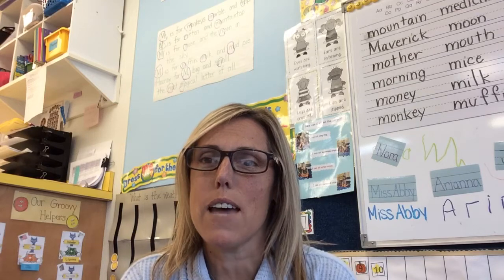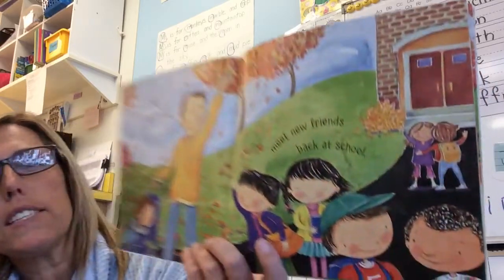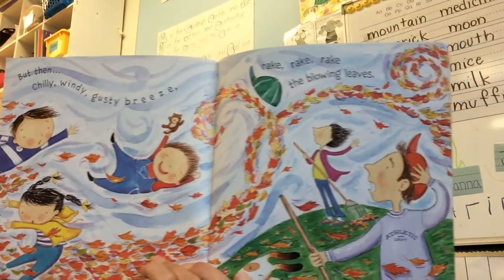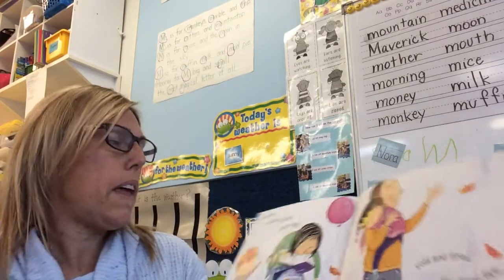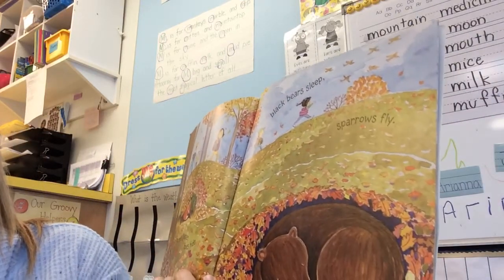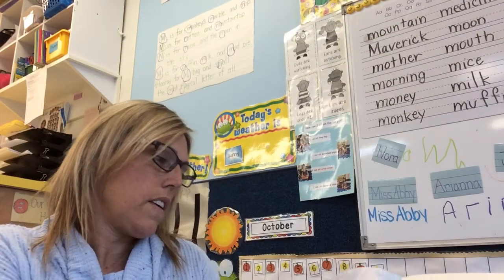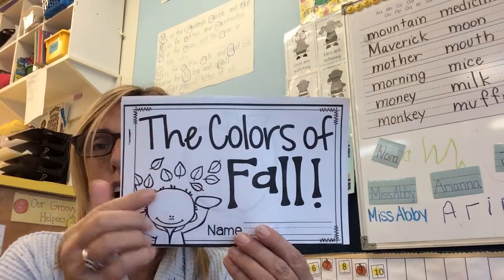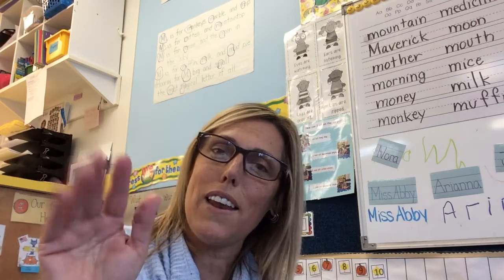Let it fall